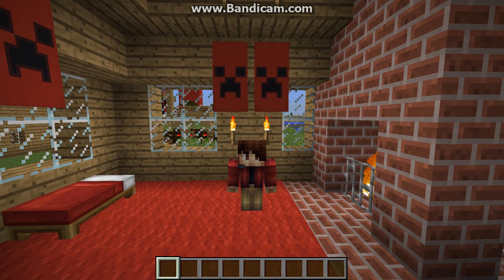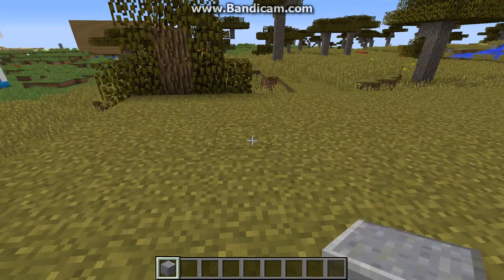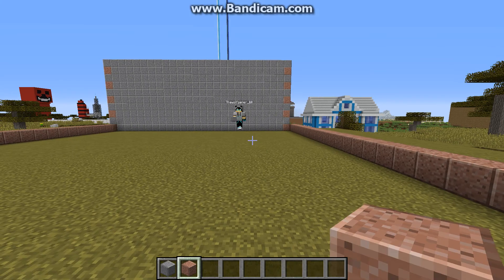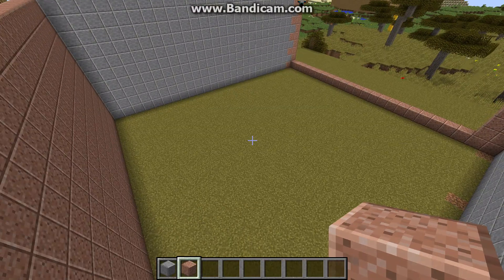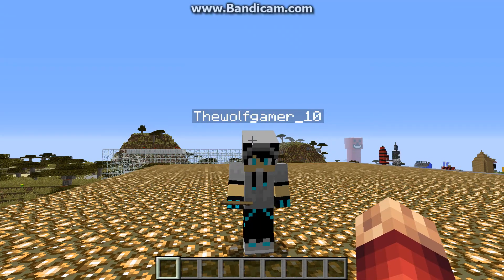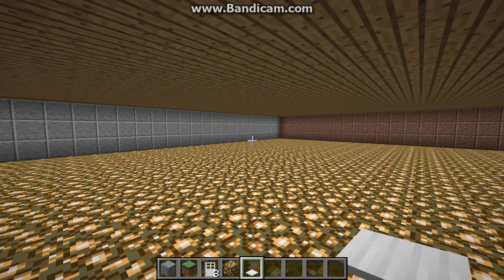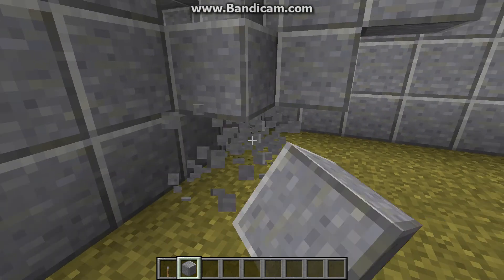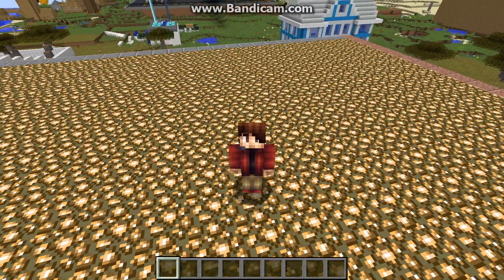Minecraft Video episode 19 part 1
in this episode i start building my first minigame